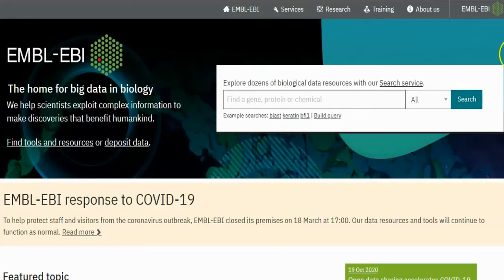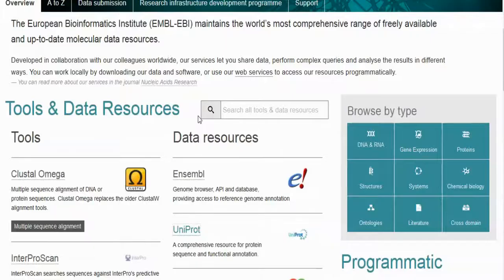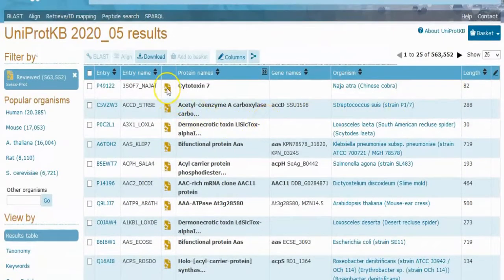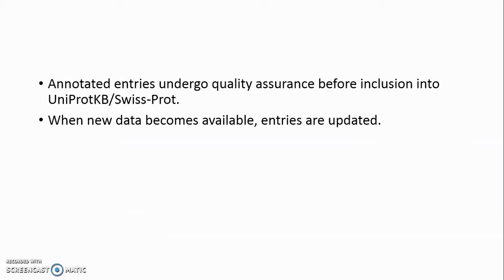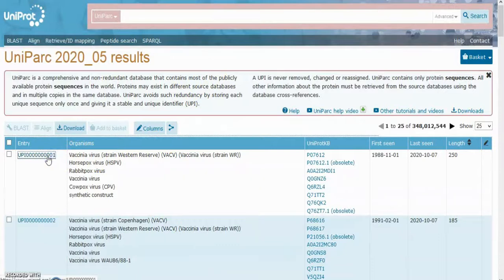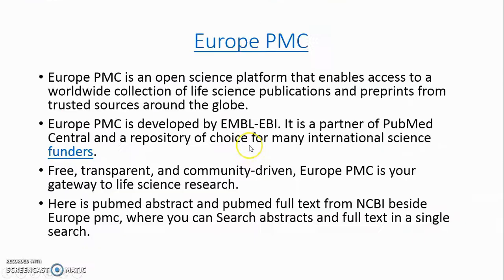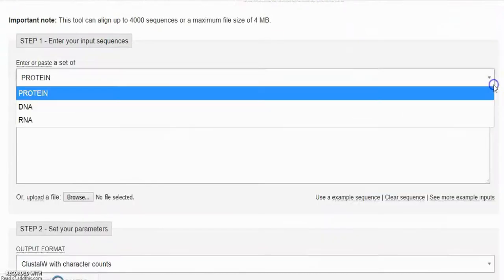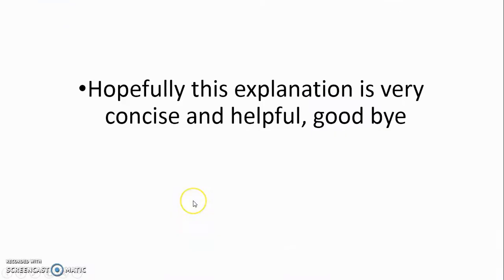Biological Databases and Resources EBI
The second major bioinformatics resources behind NCBI is EMBL – EBI or the European bioinformatics institute, in UK,